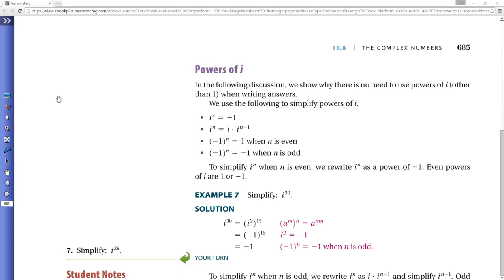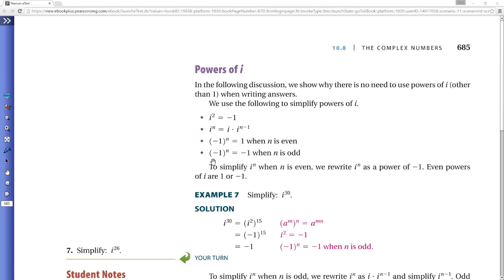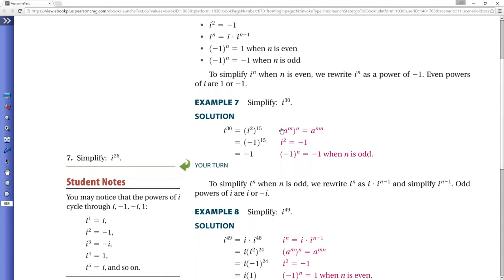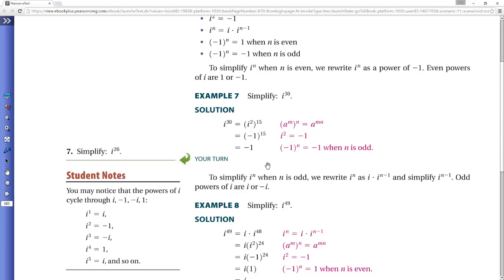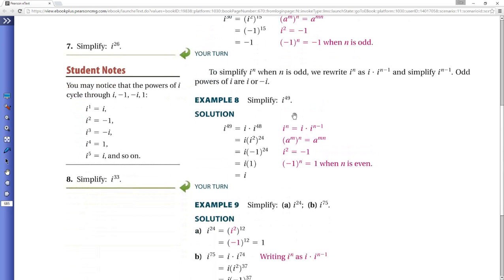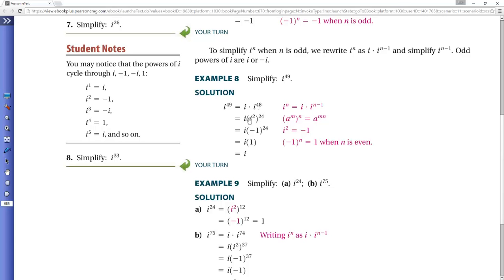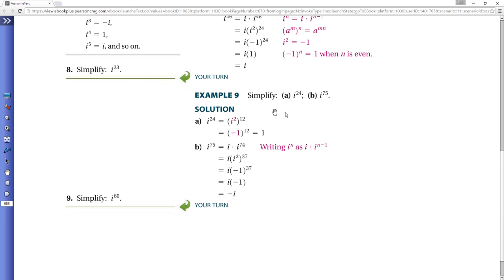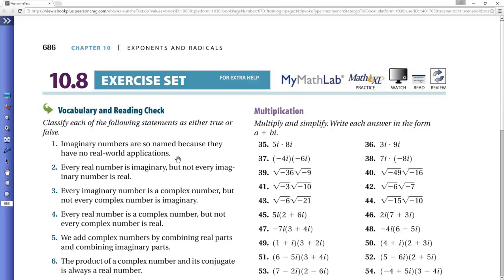10.8 part 2